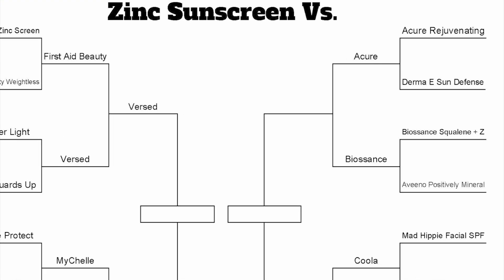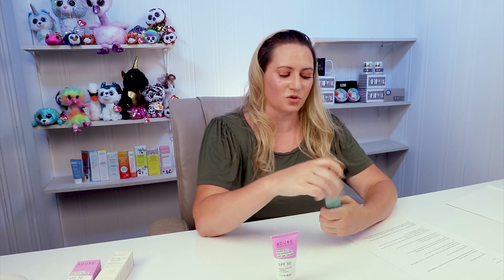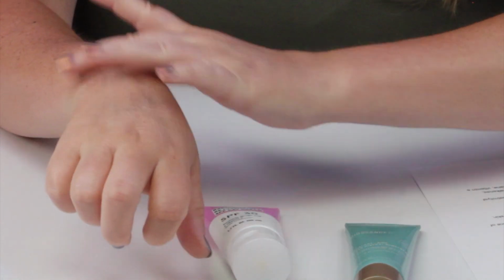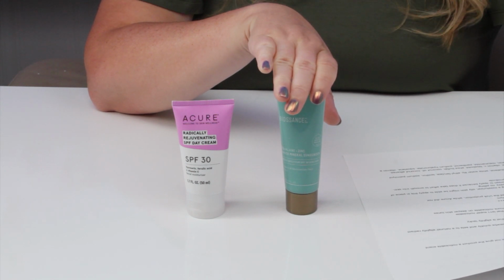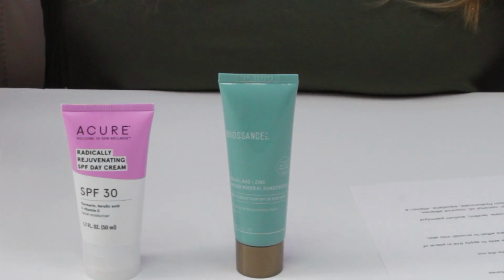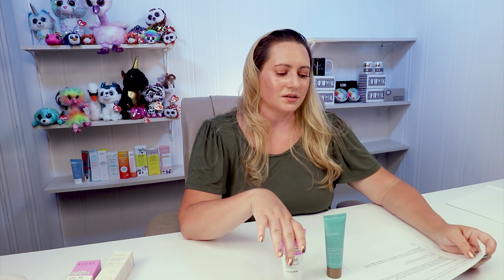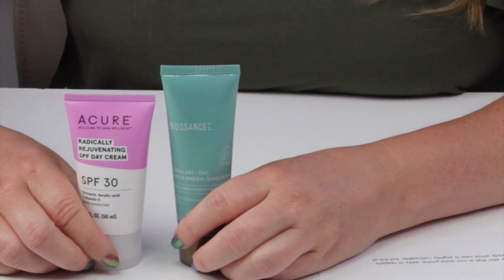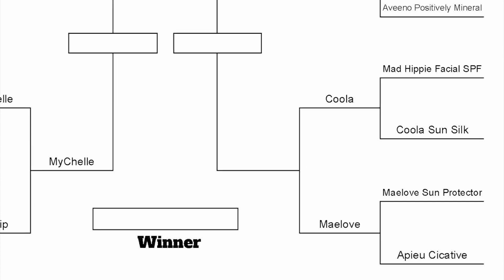Acure Radically Rejuvenating Day Cream vs. Biossance Squalene + Zinc Sheer Mineral Sunscreen SPF 30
Acure RADICALLY REJUVENATING SPF 30 DAY CREAM Full Ingredients List:
Active Ingredients Zinc Oxide 15.50%